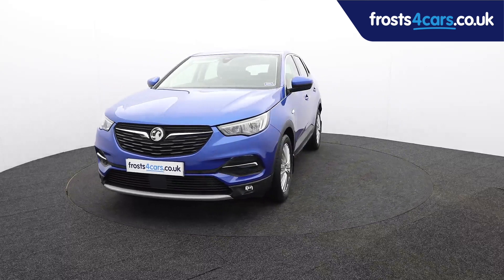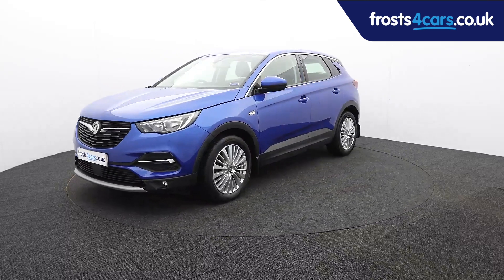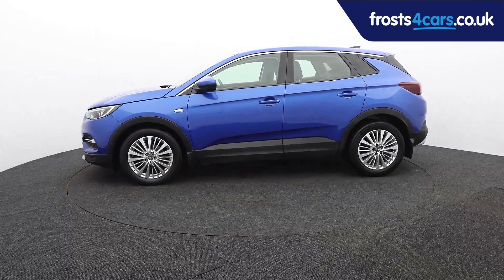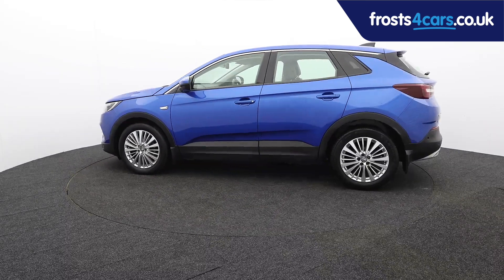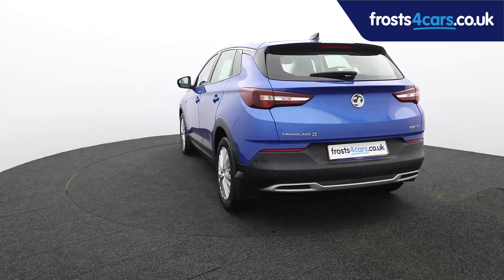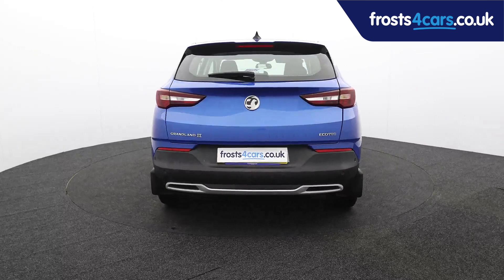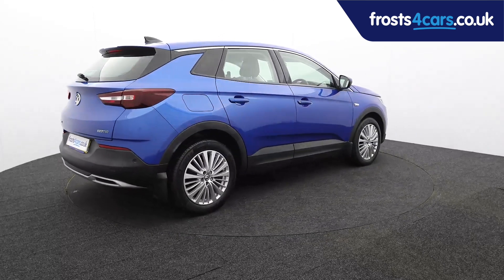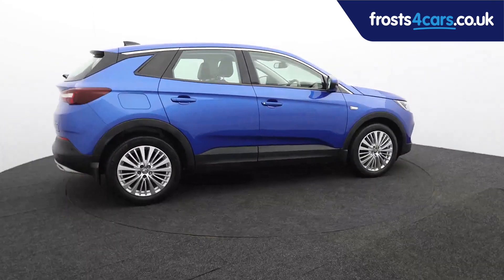Used Vauxhall Grandland X | Stock ID: 45660 | Frosts Cars Chichester and Shoreham by Sea